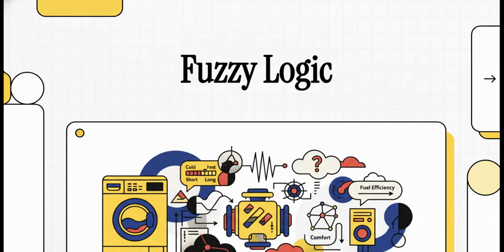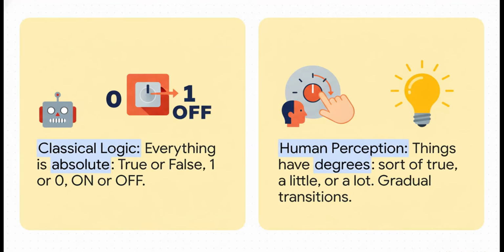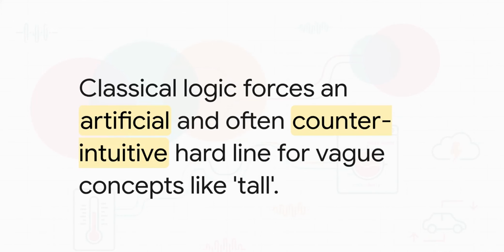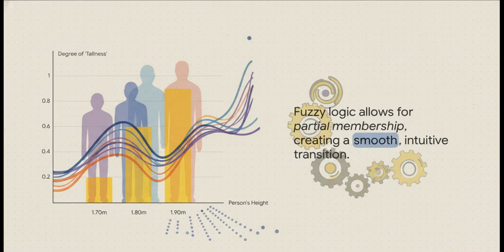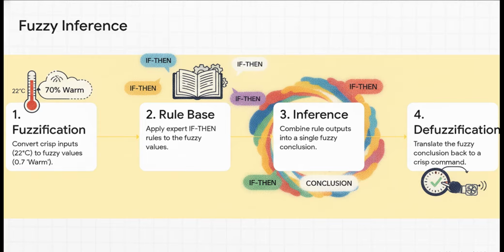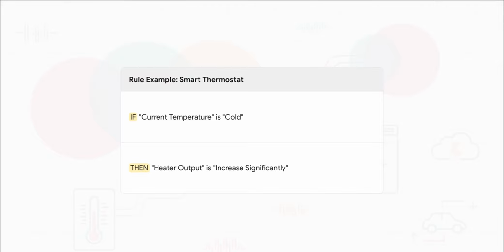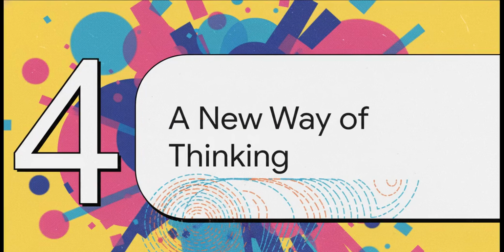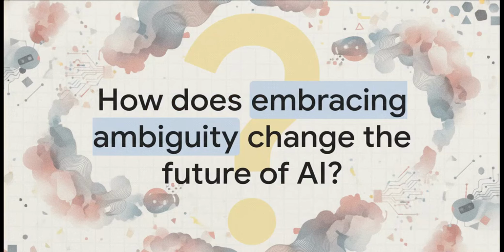Fuzzy Logic: How Machines Think Like Humans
In a world governed by computers, we are used to everything being "Black or White," "On or Off," or "1 or 0." But human reality lives in the gray area. We don't say the temperature is exactly 72.4 degrees; we say it’s "warm." We don't say a car is moving at 43.2 mph; we say it’s going "medium speed." 🌡️🚗 This is the core of Fuzzy Logic—a mathematical framework designed to handle the vagueness and imprecision inherent in human language. By allowing for "degrees of membership" rather than strict binary values, fuzzy logic enables machines to navigate the world with a more human-like intuition.
The technical magic happens within a Fuzzy Inference System. This process begins with "Fuzzification," where precise numerical data (like a sensor reading) is converted into linguistic labels like "Very Hot" or "Slightly Cold." 🧠 The system then applies a set of "If-Then" rules—much like a human expert would—before undergoing "Defuzzification" to turn those fuzzy concepts back into a single, precise numerical action, such as adjusting an air conditioner's fan speed or a washing machine's water level. 🌊⚙️
Today, fuzzy logic is the silent brain behind the products we use every day. 🏠 It’s what makes your camera's autofocus smooth, your car's anti-lock braking system responsive, and even helps doctors achieve more accurate medical diagnostics by accounting for the subjective nature of symptoms. 🏥 By embracing linguistic uncertainty, we are building intelligent systems that don't just calculate—they understand the complexities of the real world. 🌍✨
The Architecture of Uncertainty: • Degrees of Truth: Why "0 and 1" aren't enough to describe the real world. 📉 • Fuzzification: The art of turning raw numbers into human-like concepts. 🗣️ • The Rule Base: How "If-Then" logic mimics human expertise in a machine. 📜 • Defuzzification: Converting abstract thoughts back into precise mechanical actions. ⚡
We are teaching machines to embrace the "Maybe." 🌐 If you're interested in the math that makes our world more intuitive and less rigid, make sure to hit that subscribe button and let us know your thoughts on the future of fuzzy systems!